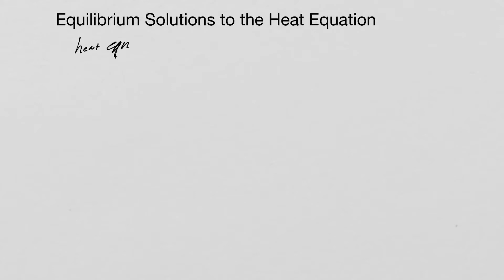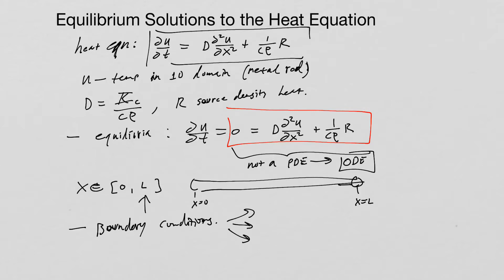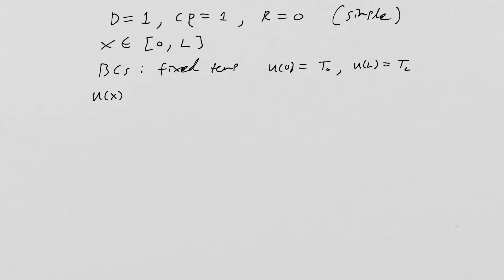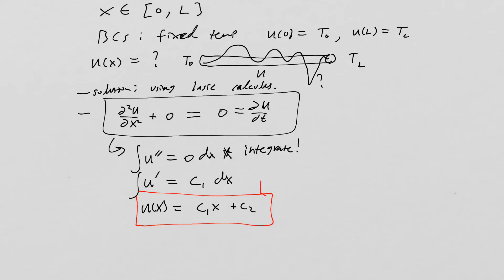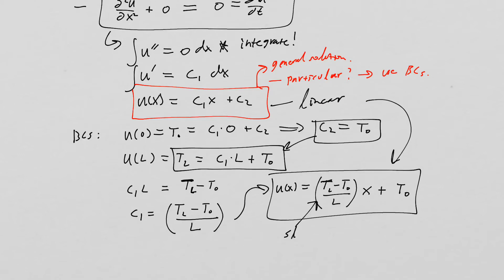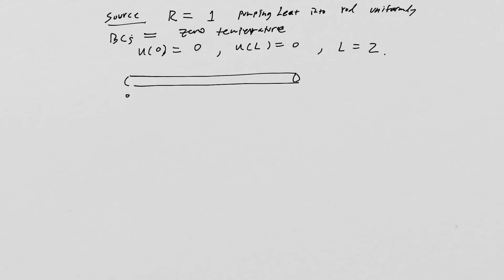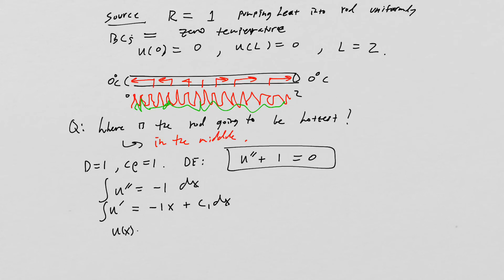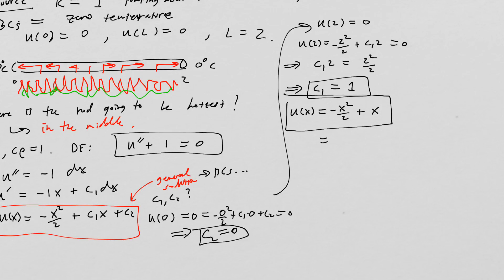Equilibrium Solutions to the Heat Equation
We demonstrate how to find non-time-dependent solutions to the heat equation given boundary conditions and sources.